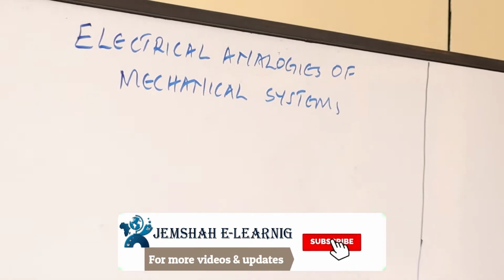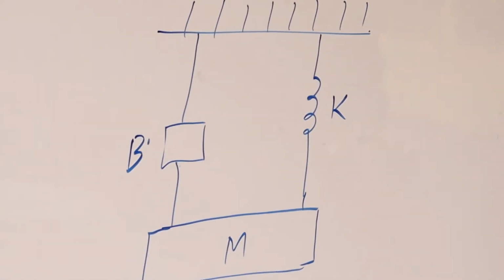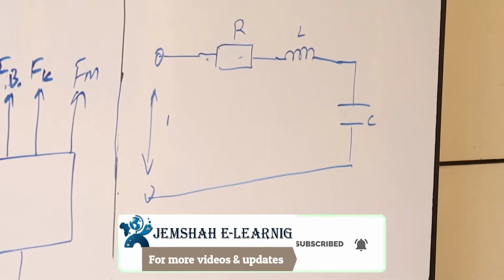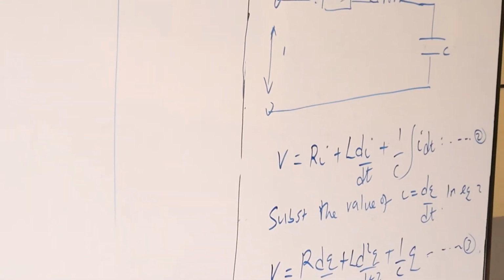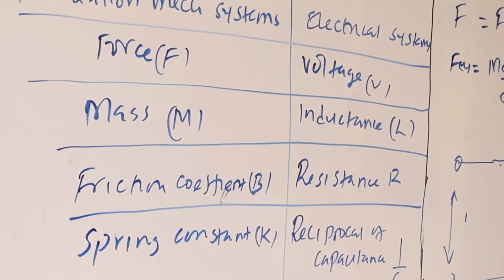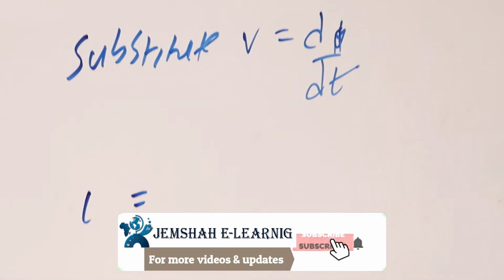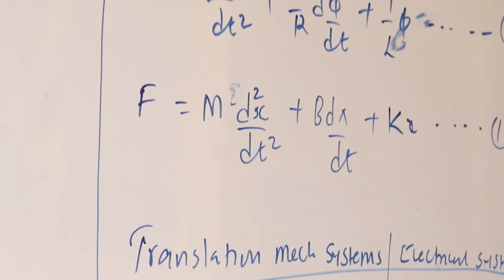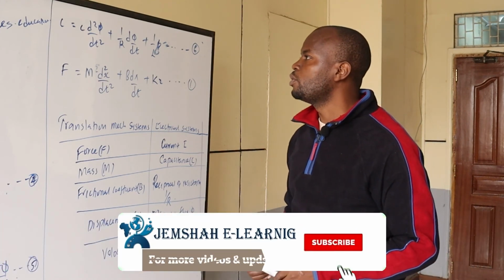SYSTEM MODELLING PART 5 {Electrical Analogies Of Mechanical Systems}